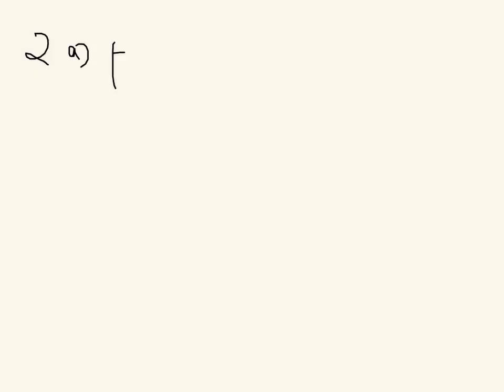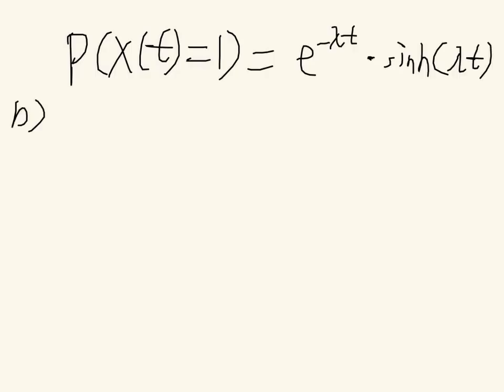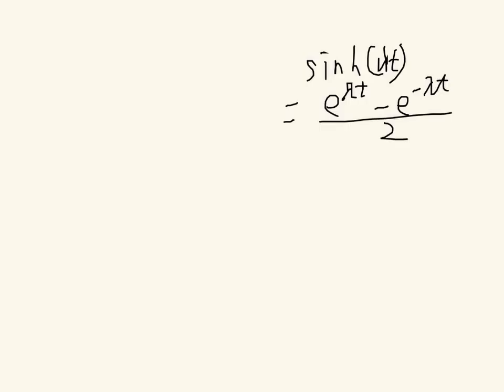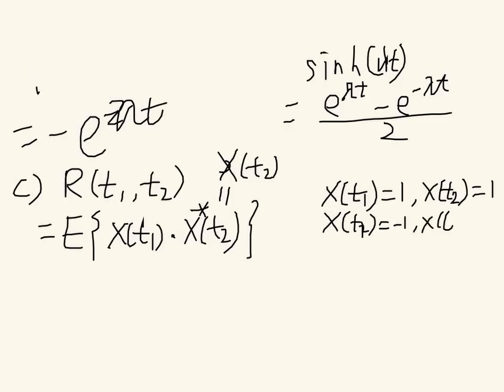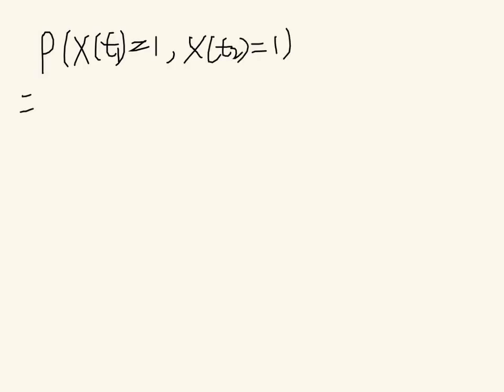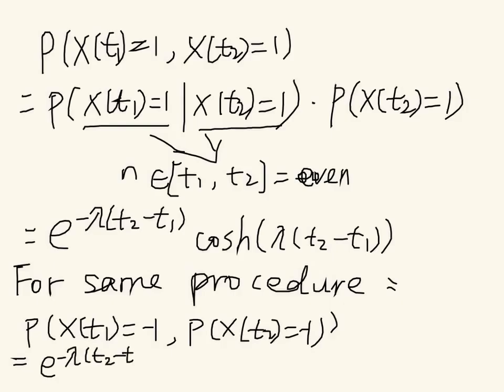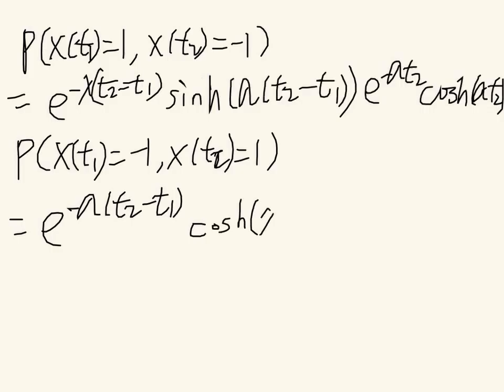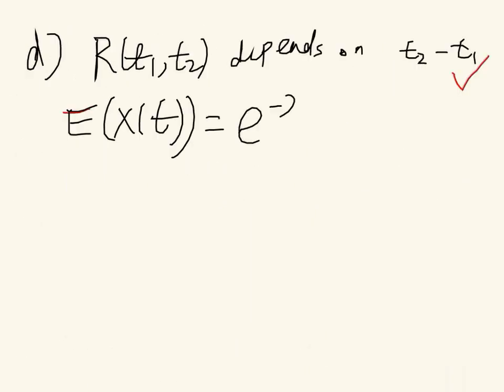PSP HW8 2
PROBABILITY AND STOCHASTIC PROCESS_HW8_2